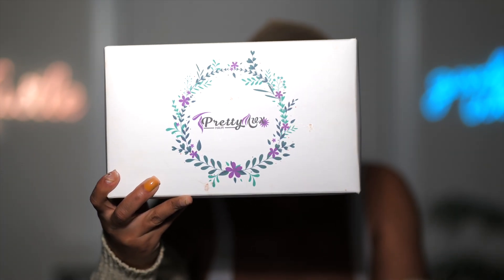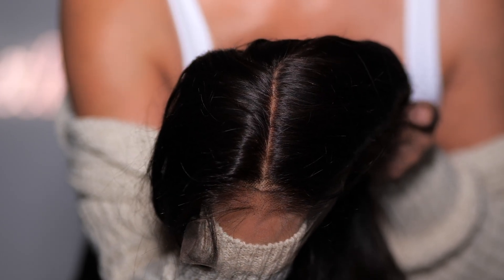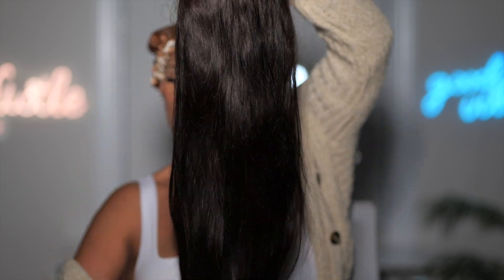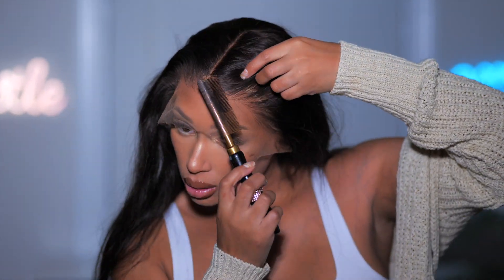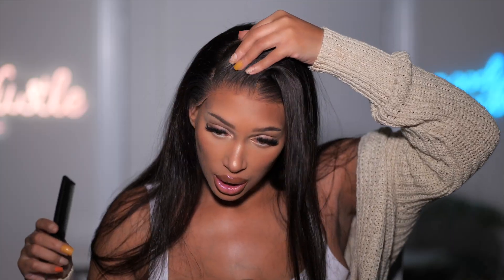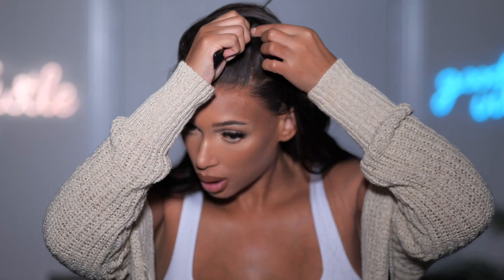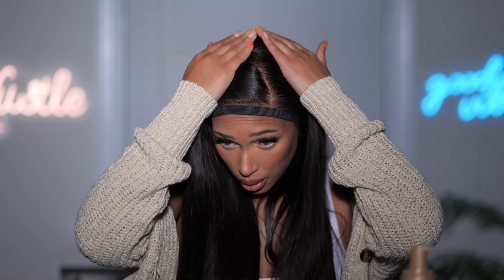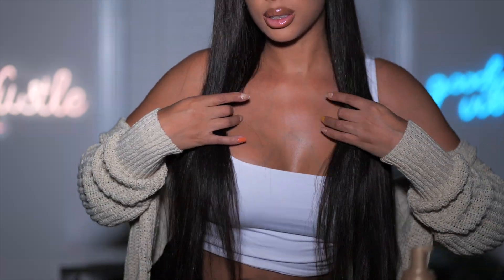DAMN!! 🔥ALL SCALP! NO KNOTS! 😱 LONG HAIR Instantly!! 26 Inch Fake Scalp Wig!!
COLOR OPTIONS: Color options available
LENGTH: 26
DENSITY: 180 in video